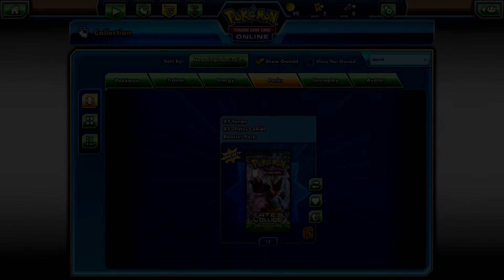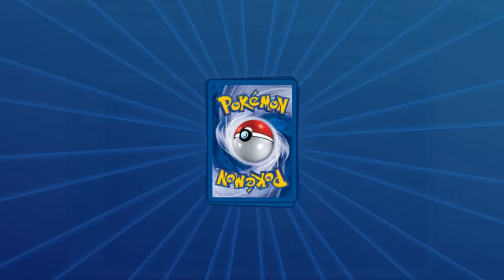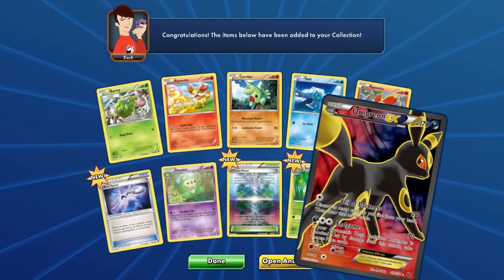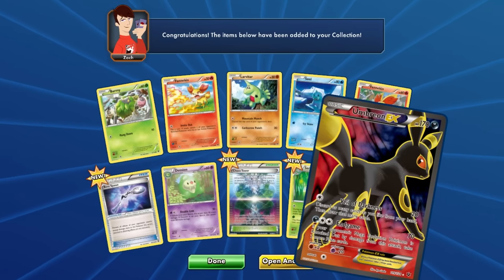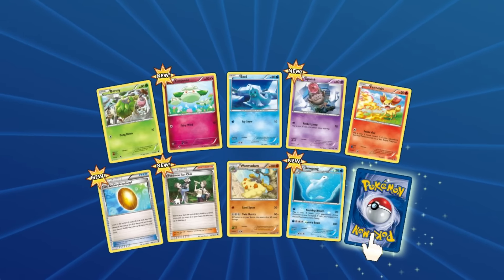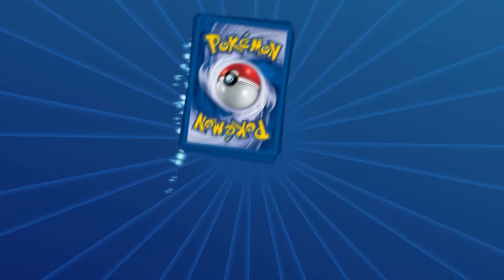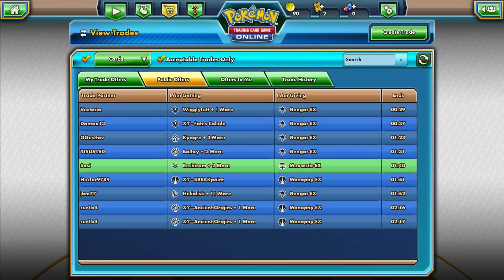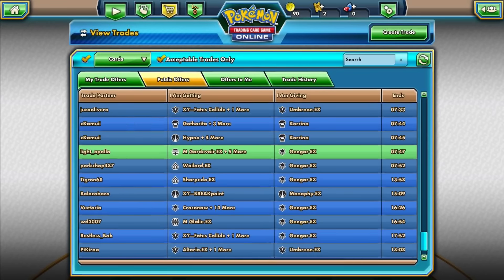POKEMON TCG - PACK OPENING - (1/2)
So Guys, If you would like to stalk me and see awesome Updates; Such as when I upload a video or just talk to me Check me out at these links!!! Enjoy!!
Tumbler - Coming soon... Maybe